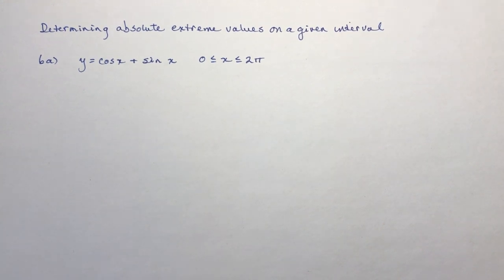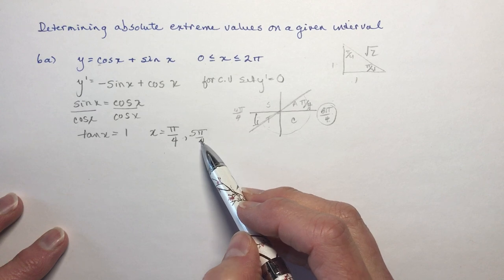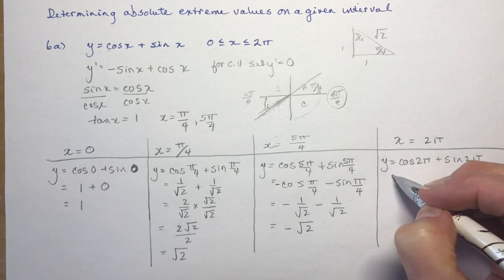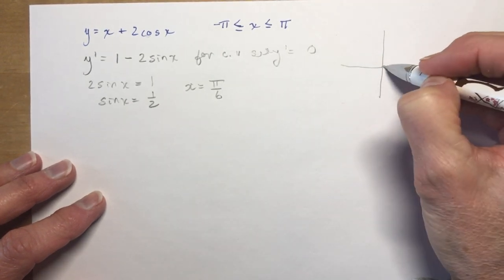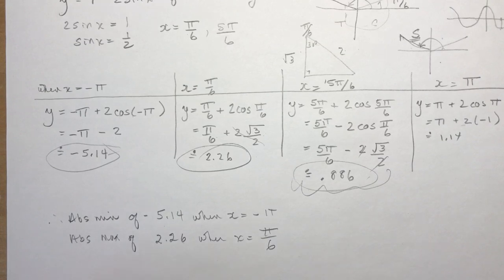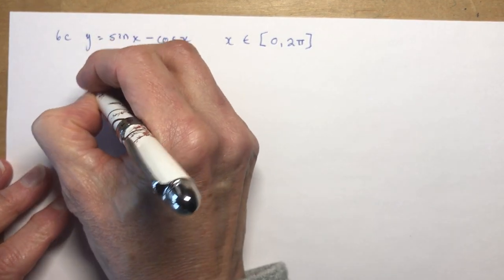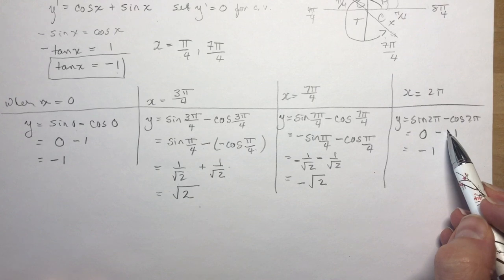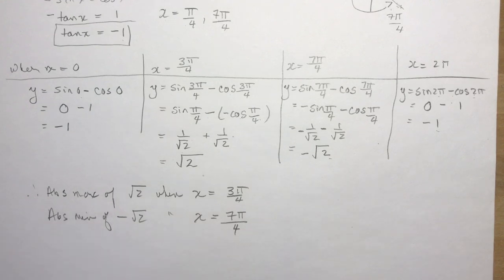Calculus 5.4 Extreme Values on an Interval P 257 # 6 a, b, c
Determining absolute extreme values on a given interval for a trigonometric function.  Three questions for #6 a-c that should help you understand how to solve these tricky ones.  You might need to review a bit of your trig work from Advanced Functions!